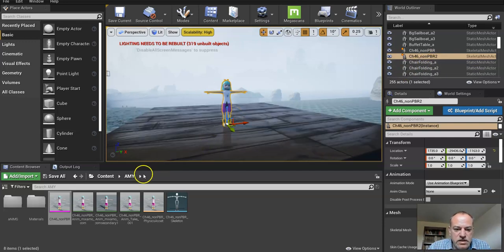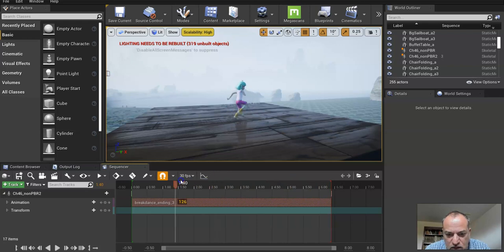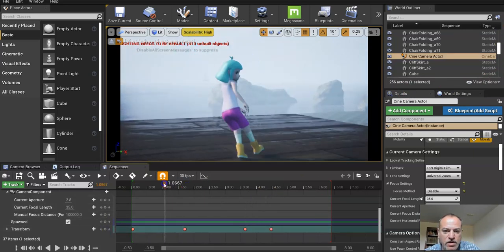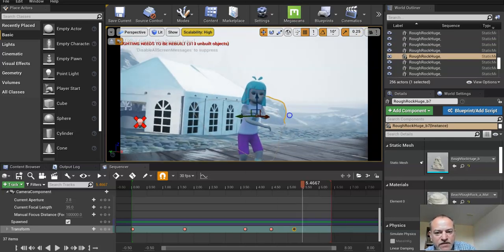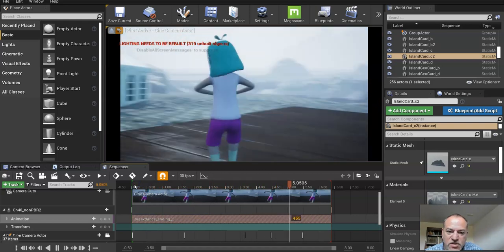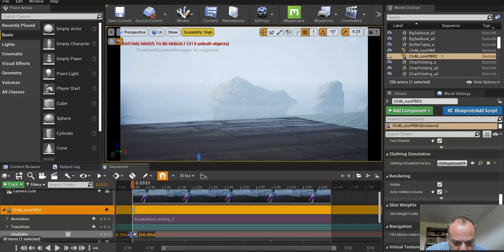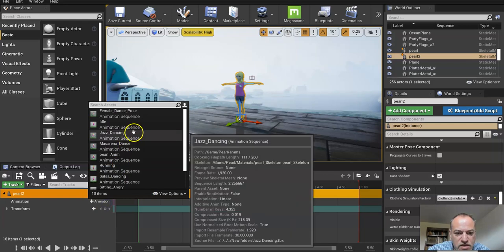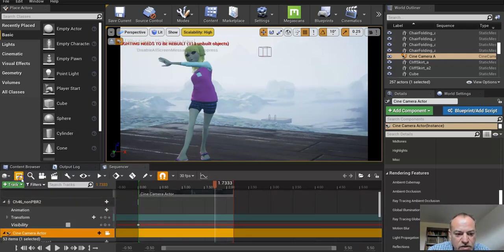Plug and Play-Using Unreal Engine to Develop Previz Story-Vid 13-Sequencer part 2